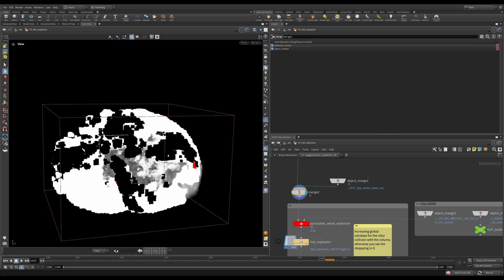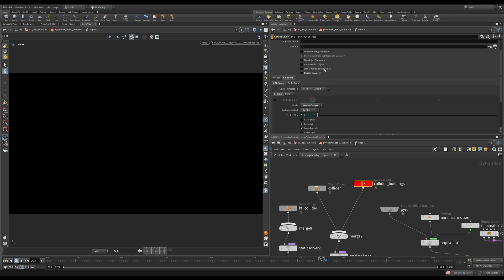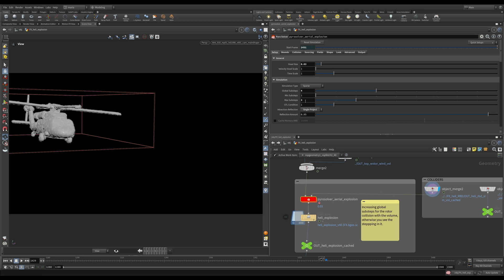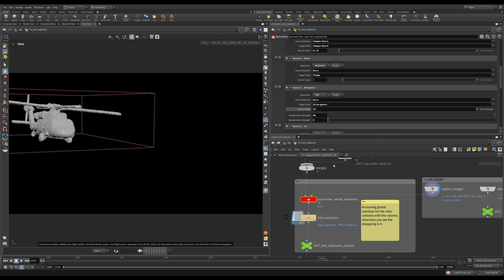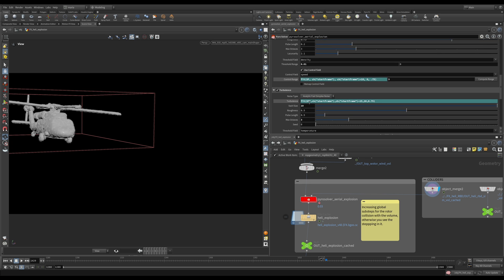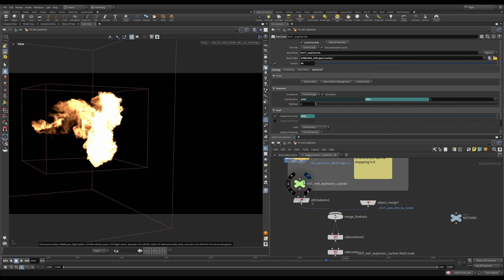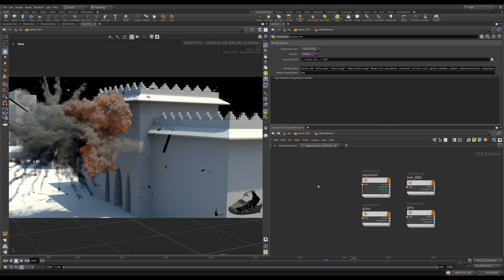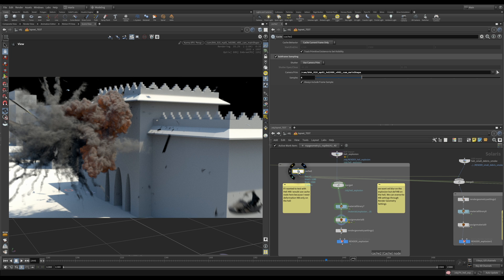15. Explosion: Pyro Solver & LOPs Test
After you prepare all the static and dynamic colliders for the explosion, dive into the Pyro SOP solver. We will go through the most essential settings including pyro sourcing, disturbance, turbulence and the difference between Global and Local Substeps in the solver. Finish with Karma explosion shading and testing in LOPs.